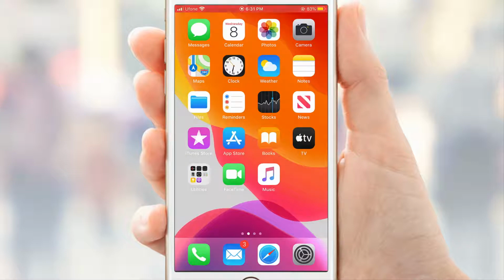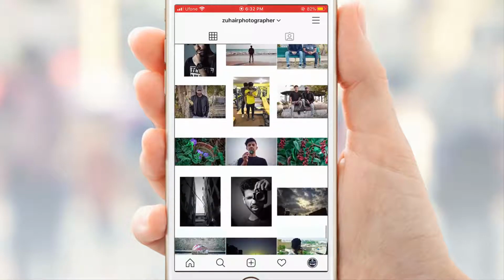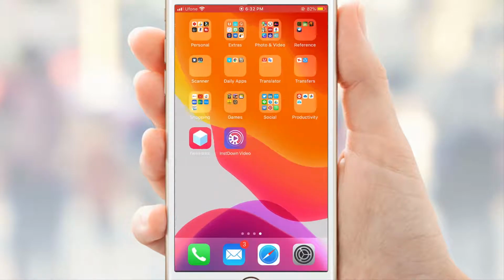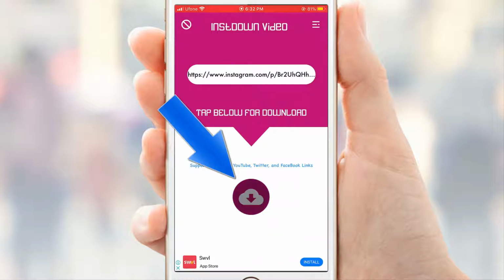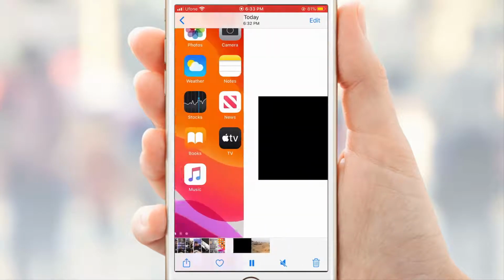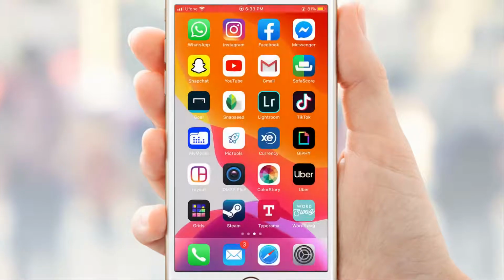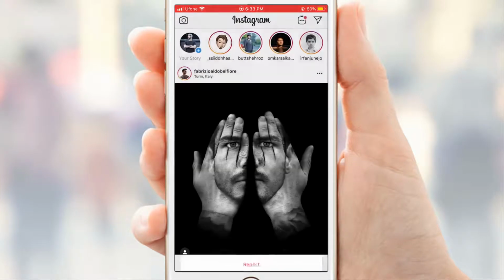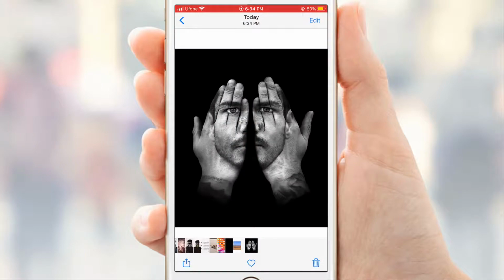How To Download (INSTAGRAM) Photos And Videos On iPhone Camera Roll - 2020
Best way to download Instagram photos and video on iPhone iPad and iPod Touch for free
how to download Instagram photos and videos on iPhone
how to download Instagram photos and videos iPhone camera roll
download Instagram photos and videos in iPhone camera roll

ZUHAIR BALOCH
THANKS